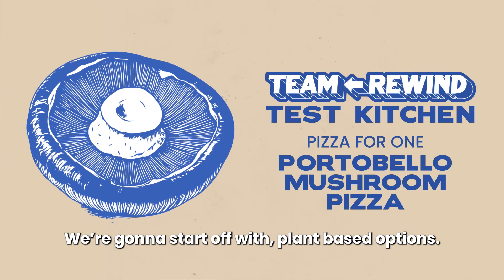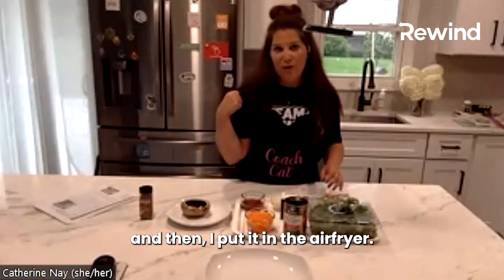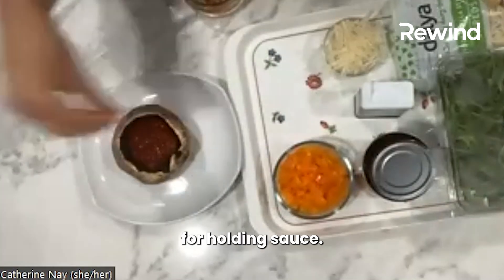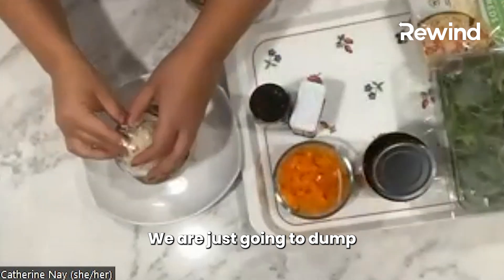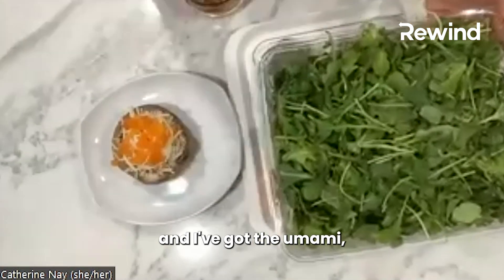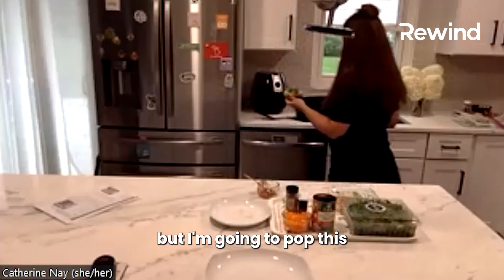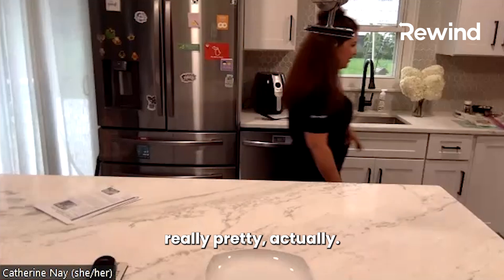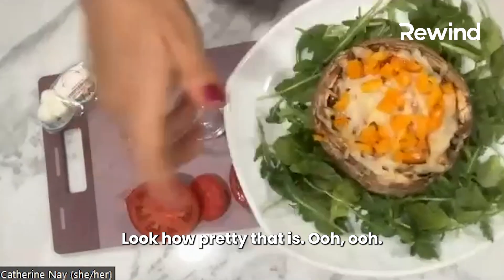Plant-Based Portobello Pizza: A Delicious Low-Calorie Recipe | Rewind Test Kitchen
Join us in the Rewind Test Kitchen as we whip up a delicious, plant-based Portobello Pizza that’s perfect for anyone looking to manage their weight or enjoy a low-calorie meal. This demo was pre-recorded and streamed to Team Rewind Members, showcasing a simple, flavorful dish using a portobello mushroom cap as a low-carb pizza base, packed with nutrients and bursting with umami goodness. Follow along with our easy step-by-step guide and enjoy a tasty, guilt-free meal!

Ingredients:

 • 1 large portobello mushroom cap
 • Umami seasoning (Aldi or Trader Joe’s)
 • 1/4 cup organic pizza sauce
 • Mozzarella-style shredded cheese (plant-based)
 • Diced orange bell pepper (or red/yellow for variety)
 • Fresh arugula (optional for added pepperiness)

Procedure:

 1. Preheat your air fryer.
 2. Remove the stem from the portobello mushroom cap and season with umami seasoning.
 3. Spread pizza sauce inside the cap.
 4. Top with mozzarella-style shredded cheese and diced bell peppers.
 5. Sprinkle arugula on top if desired.
 6. Air fry until the cheese is melted and bubbly.
 7. Serve warm with a side salad or your favorite low-carb accompaniment.